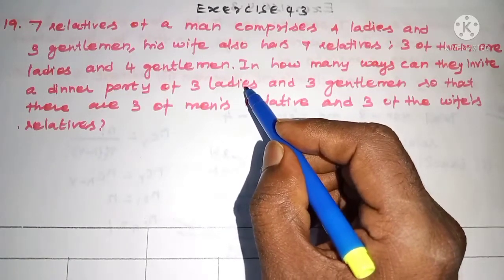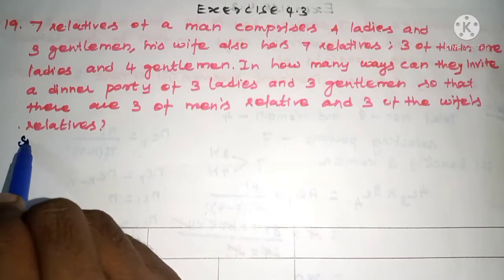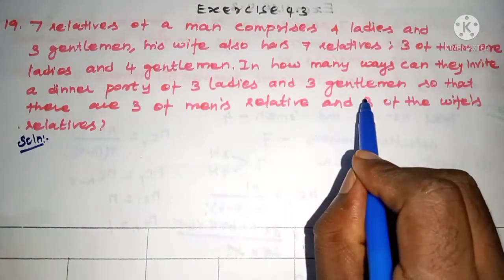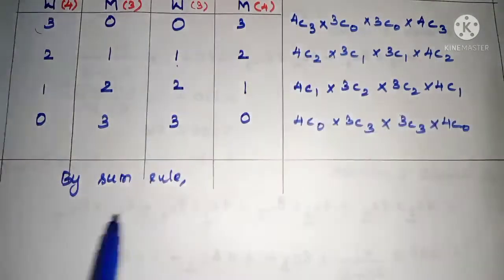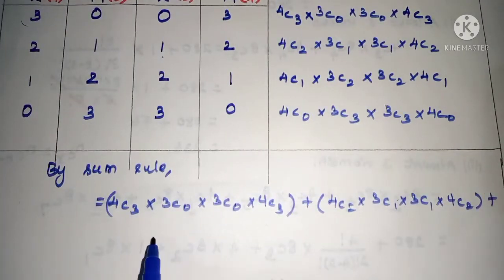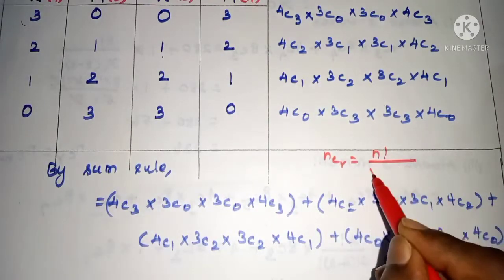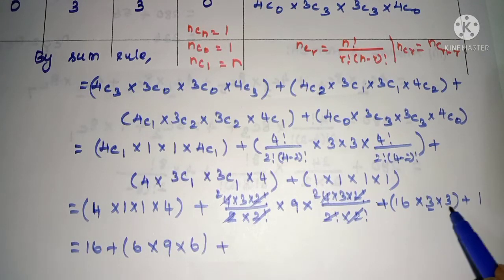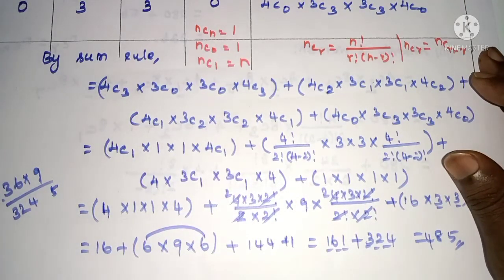TN11th maths|Exercise 4.3 Q.no.19|Chapter4|Combinatorics and Mathematical induction in tamil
TN_11th_maths_Exercise_4_3_Chapter_4_Combinatorics_and_Mathematical_ induction_11th_maths_in_tamil
nCr=n!/r!(n-r)!
nPr=n!/(n-r)!